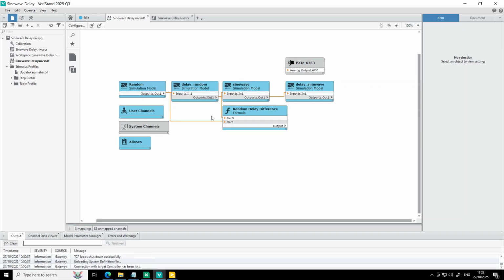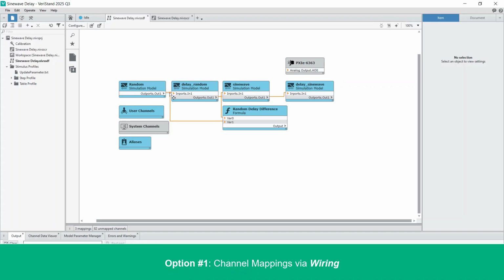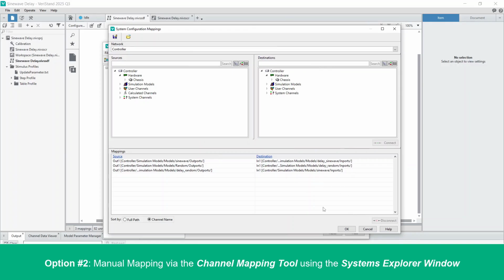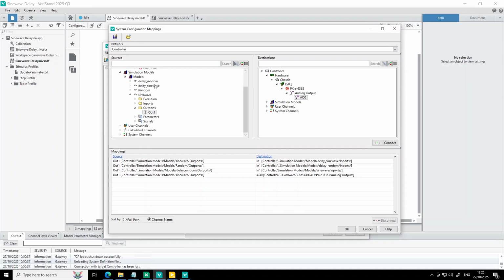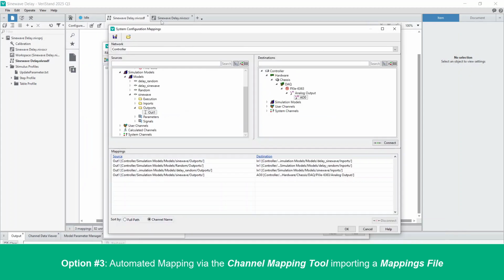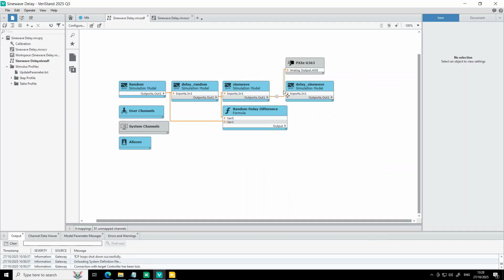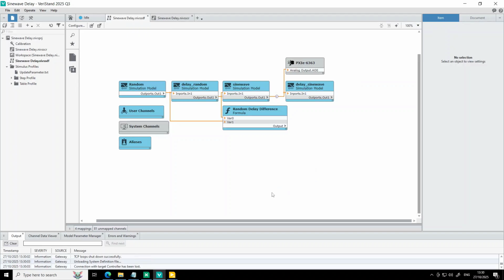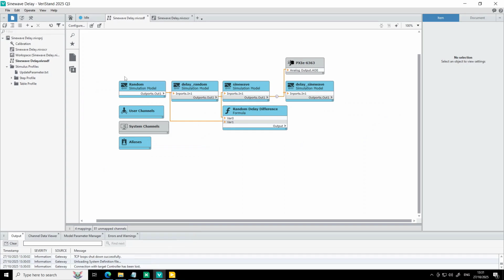4 Ways of how to map Channels in NI VeriStand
In this short video you will learn how to map signals within NI VeriStand. We will walk you through the process step-by-step – using manual mapping through wiring and the Channel Mapping Tool, followed by automated mapping importing a mapping file and through the VeriStand Automation API.